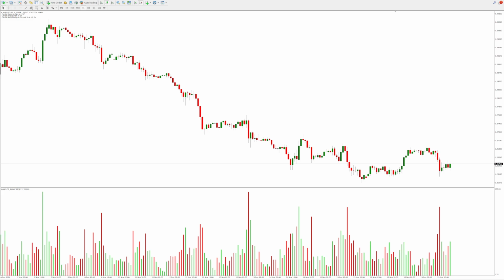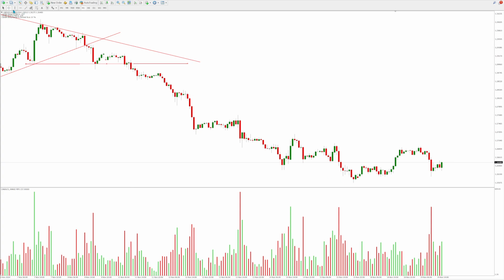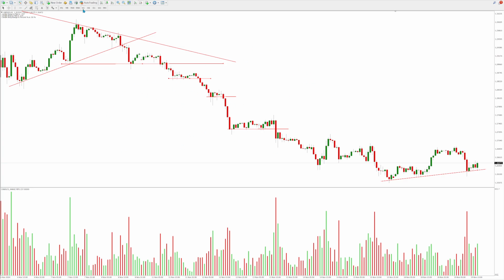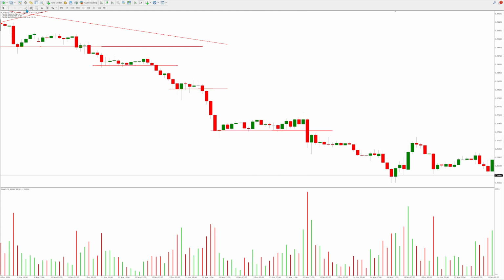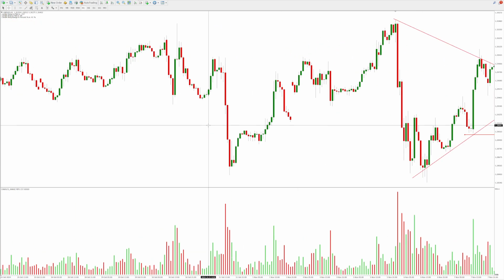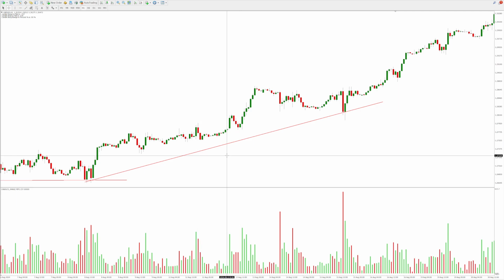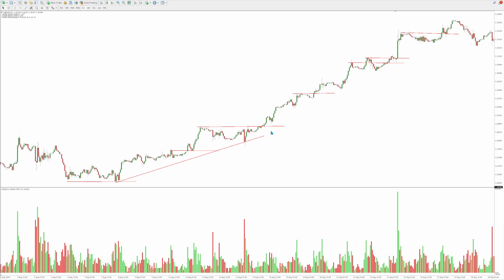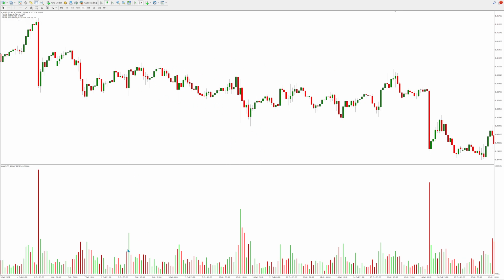Candle Range Indicator for MT4 & MT5 - Get Perfect Trade Entries!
The candle range indicator is an essential tool for traders who want to analyze market volatility and understand the dynamics of price movement. By measuring the range between the high and low of a candlestick, this indicator provides insights into market activity and momentum, helping traders make more informed decisions.

In this video, we’ll dive into what the candle range indicator is and how it works. We’ll discuss how it calculates the range of each candlestick and how this information can be used to identify potential breakouts, reversals, and periods of consolidation. Whether you’re a short-term trader or someone who prefers a longer-term approach, the candle range indicator is a versatile tool that adapts to various strategies.

We’ll also explore the importance of combining the candle range indicator with other technical tools for more robust analysis. By understanding how this indicator interacts with volume, trend lines, and moving averages, you can develop a deeper understanding of market behavior.

What’s your favorite way to interpret candlestick data? Let’s discuss and share ideas!